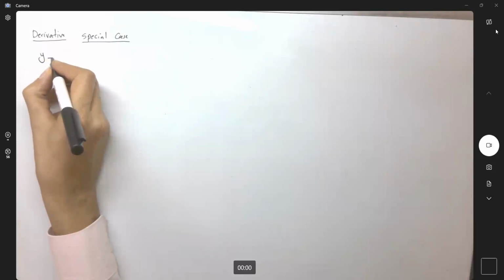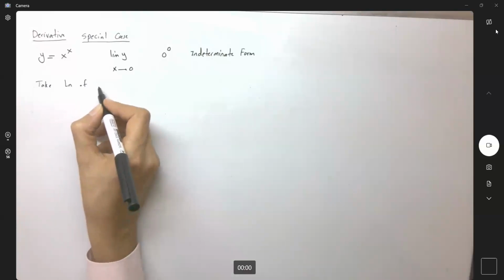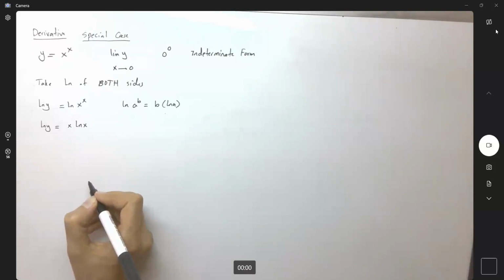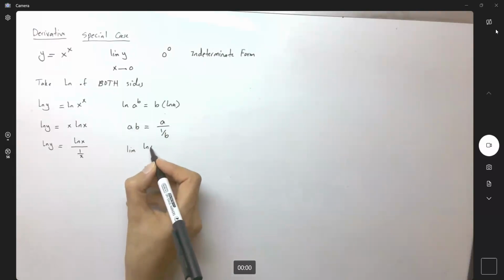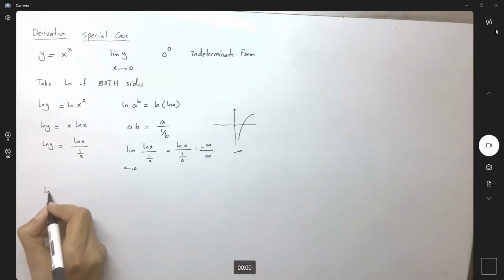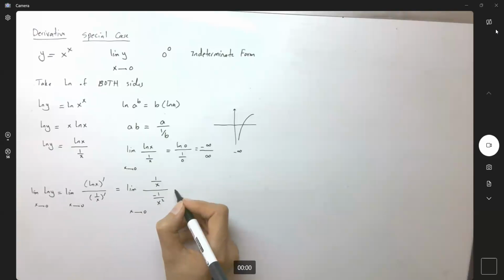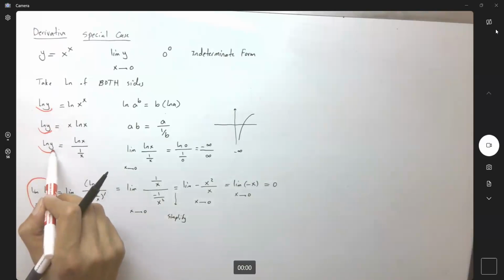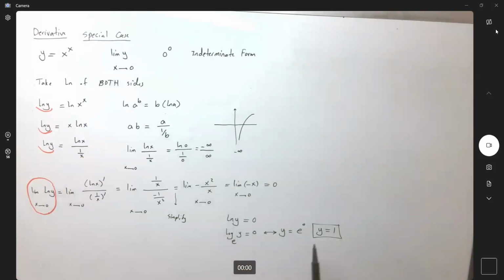Limit of x^x as x goes to 0 (indeterminate form) using L'Hopital Rule